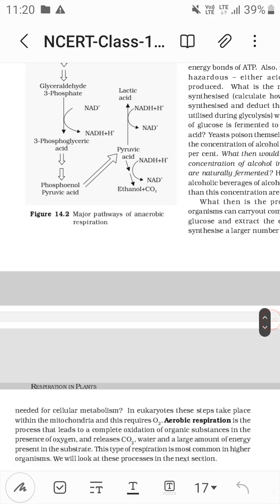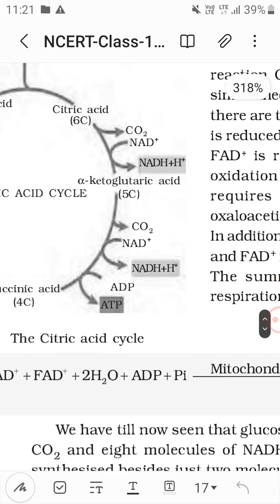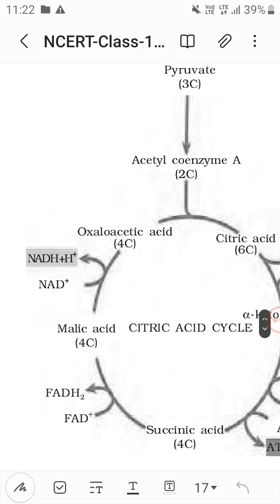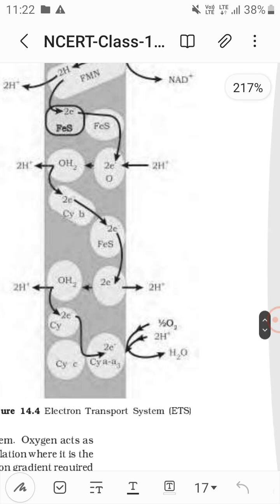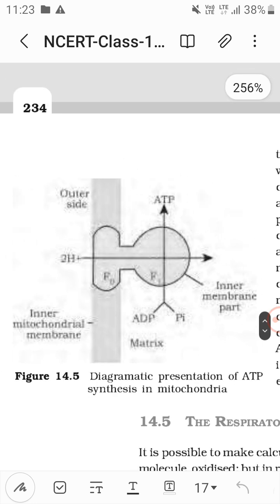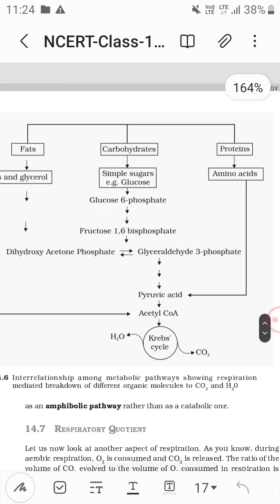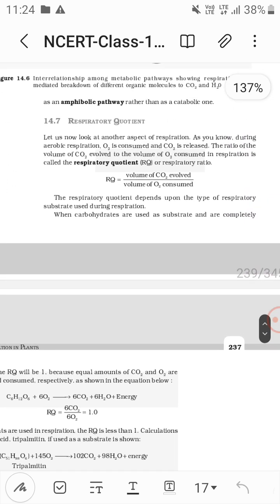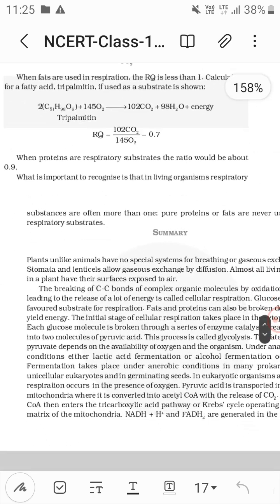Aerobic Respiration Neet 2026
Fermentation
Krebs cycle
oxidative phosphorylation
The Respiratory Balance sheet
Respiratory Q